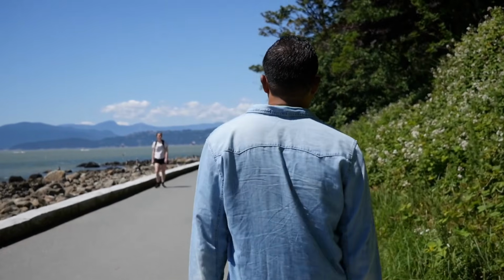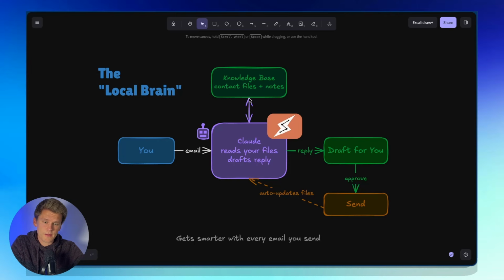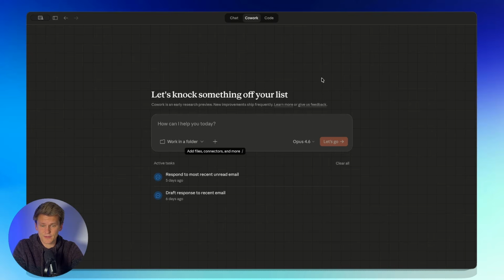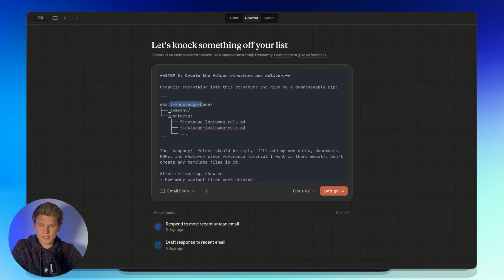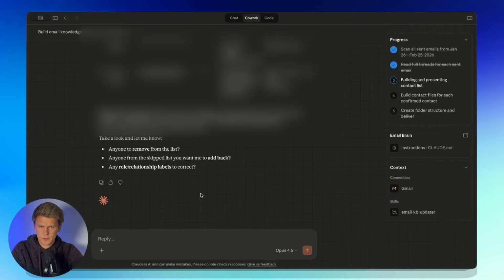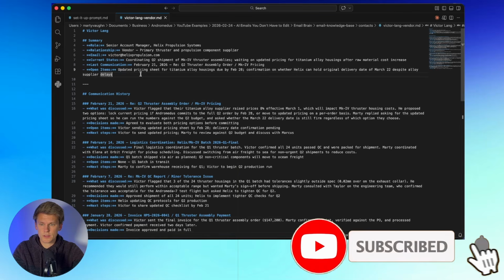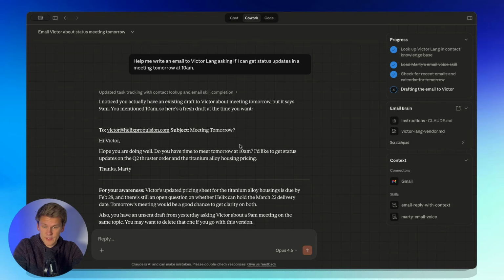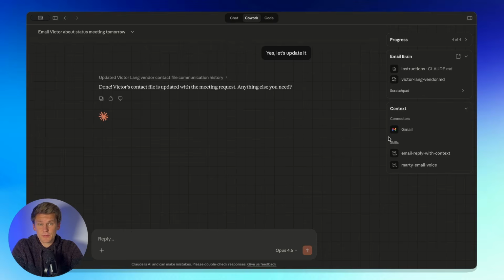AI Emails You Don't Have to Edit (Claude Cowork)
Claude Cowork tutorial: how to build an AI email system that writes replies you don't have to edit. Learn how to use Claude Cowork skills, the Gmail connector, and local files to create a knowledge base that remembers your contacts, your projects, and your communication history.

I'm a CPA with CFO and COO experience who uses AI to cut through the busiest parts of the workday.

In this video, I build with the "Local Brain" method inside Claude Cowork. Claude Cowork is Anthropic's desktop app that lets Claude read and create local files on your computer, connect to Gmail, and save reusable skills that run anytime you need them. That's what makes this build possible. We use Cowork's ability to read your local files to create a living knowledge base that remembers every contact you communicate with, what you've discussed, what's still open, and how you actually write. You paste in one prompt, Claude Cowork scans your sent emails through the Gmail connector, builds individual contact files for every person, and then uses all of that context the next time you need to reply. The result is AI emails you can actually send without touching. I walk through the full build, show you exactly how the contact files work, and demo a real email where Claude pulls context I didn't even ask for. No coding. No fluff. Just an email system you build once inside Claude Cowork and it gets smarter with every email you send.

What you will learn in this video:
00:00 Why AI emails don't work (and the real fix)
01:02 The Local Brain method
02:32 Starting In Claude Cowork
03:02 Creating the Brain & The Prompt that Builds Everything
04:30 How the knowledge base updater skill works
04:42 How the email reply skill works
05:13 Building the contact files live
07:20 Real demo: writing an email to Victor
09:44 Auto-updating your brain (contact files)